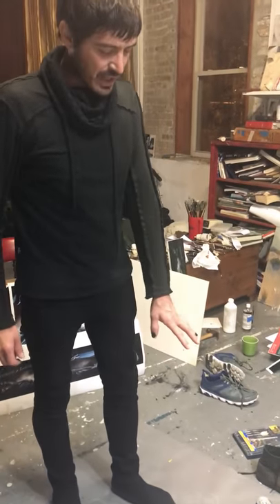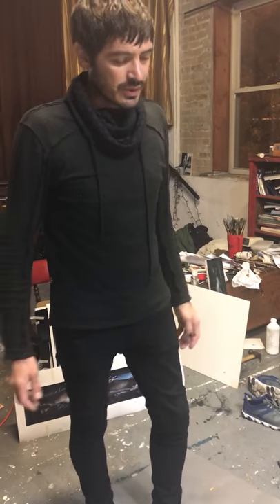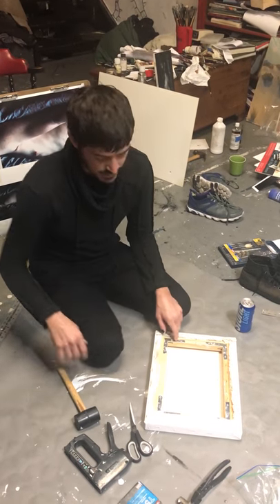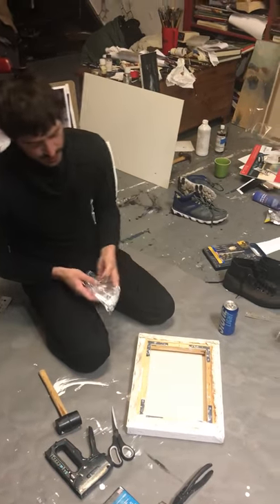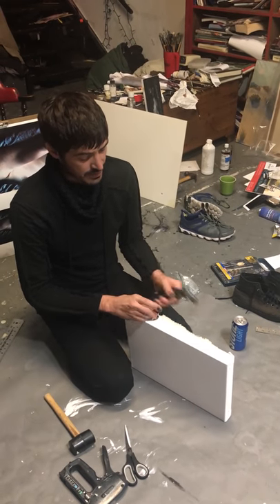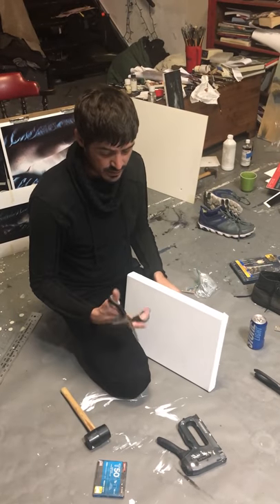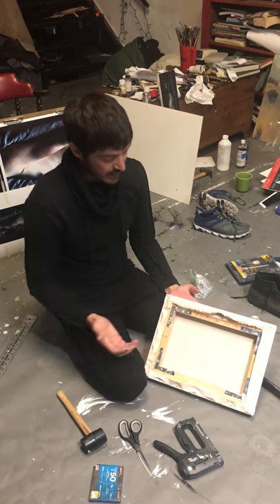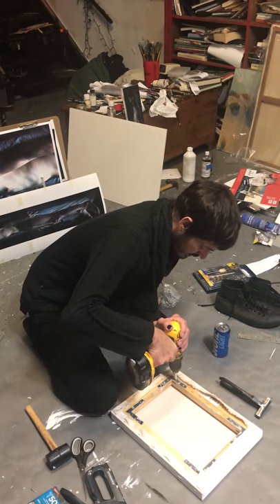Free Art Lesson #1 - How to Stretch a Canvas With Ryan Shultz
FREE ART LESSON OF THE WEEK! Here is a video where I explain how to properly stretch a canvas. Almost no artists know how to do this. Your canvas is your foundation and without a good foundation, your painting can fall apart like a house built on sand. NEVER buy a pre-stretched canvas. Watch the video and enjoy...and Please Please Share!